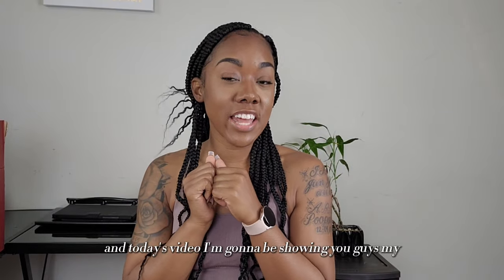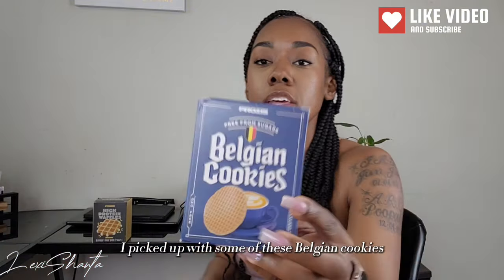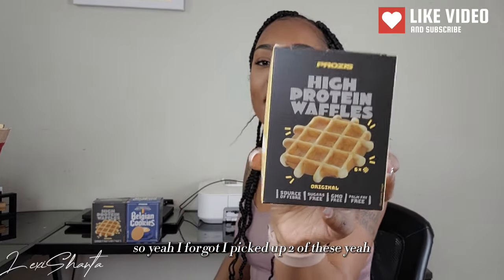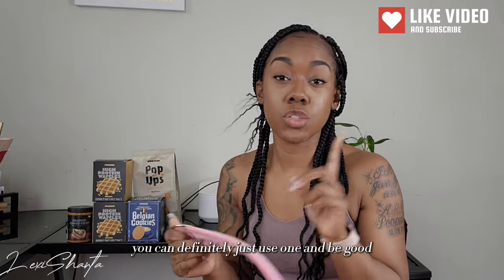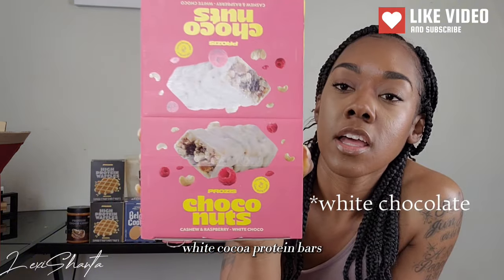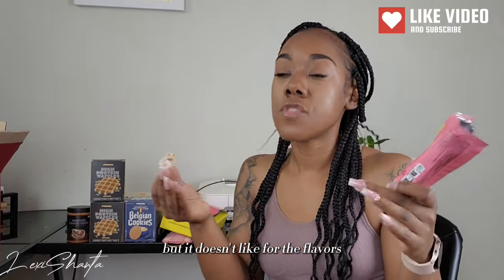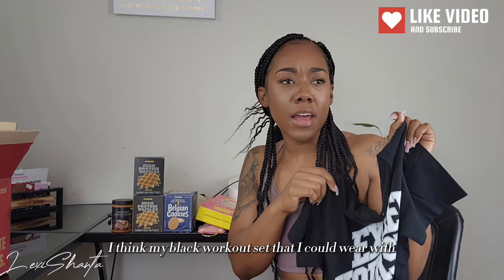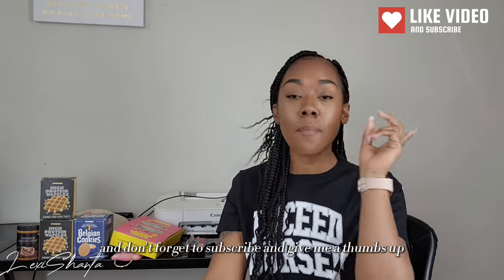PROTEIN SNACKS | GYM ACCESSORIES & APPAREL| PROZIS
Links are all on my linktree store front!

Give any video ideas below?!